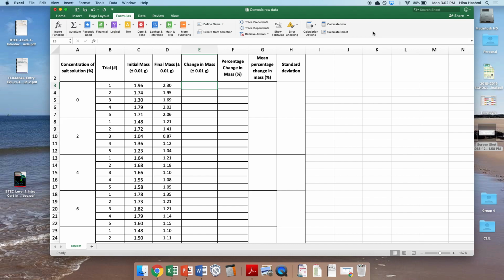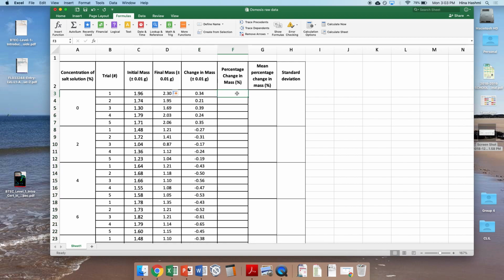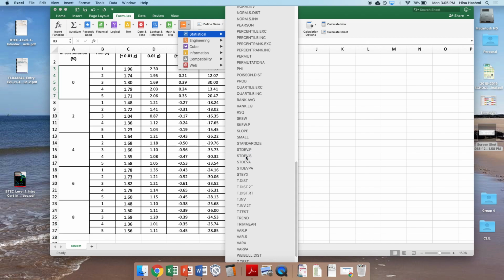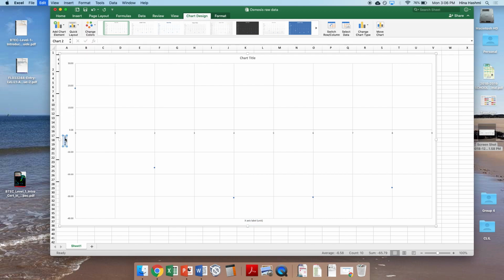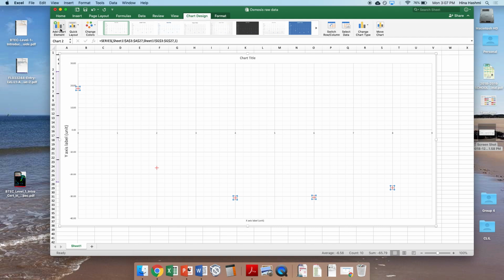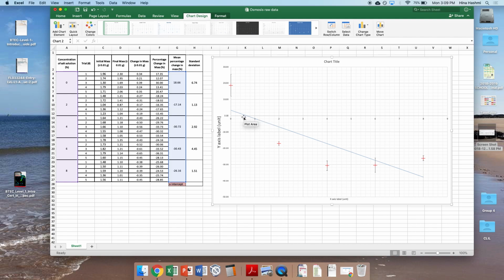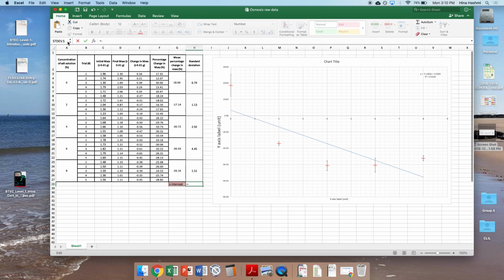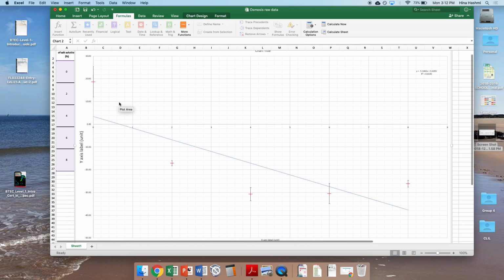Using Excel for your IB DP Bio osmosis lab analysis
Building formulae
Calculating mean and standard deviation
Graphing
Inserting a trend line
Calculating the x intercept of your trend line